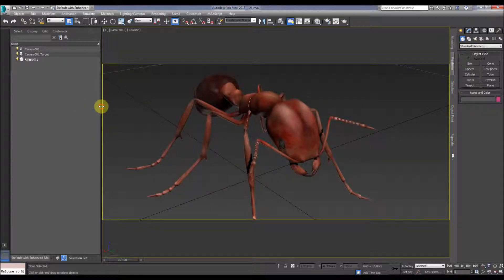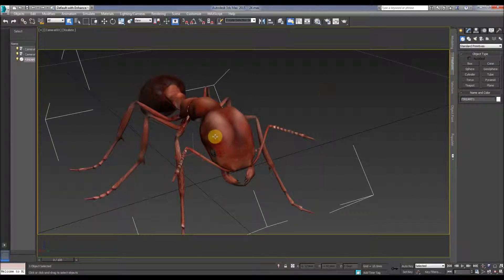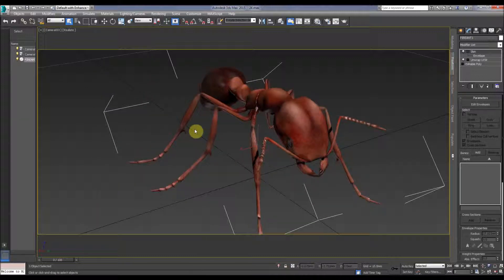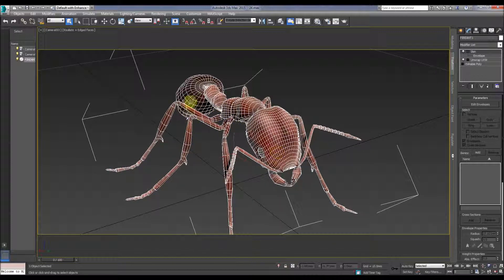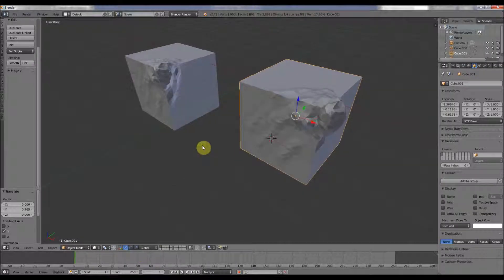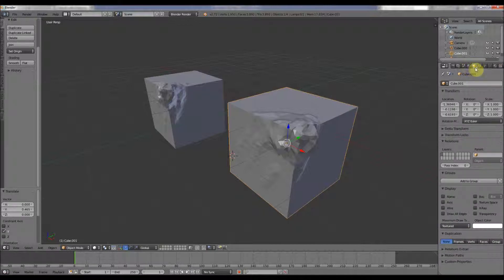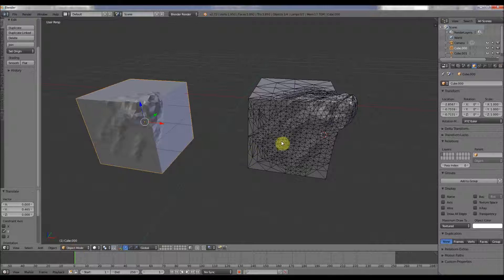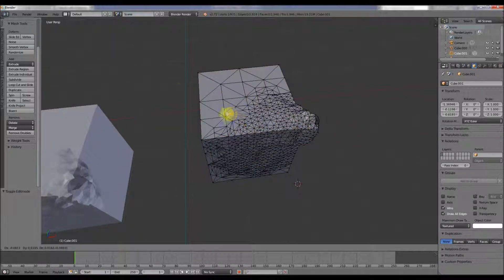3ds Max / Blender Comparison, Edge Faces Display In Viewports...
This is one of my quick videos comparing 3ds Max with Blender. In this video, I show how to turn on the 'edged faces' display in the viewports in both Blender and 3ds Max. It is very useful to display edges in your view-ports when not in sub object or edit mode when working on a 3d scene. In Blender, it takes a little bit more time but is no problem.